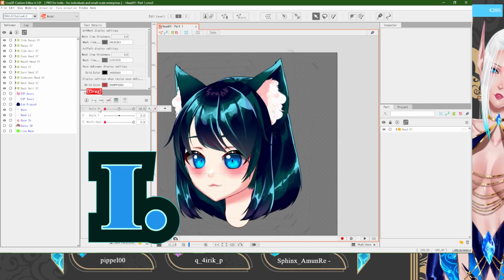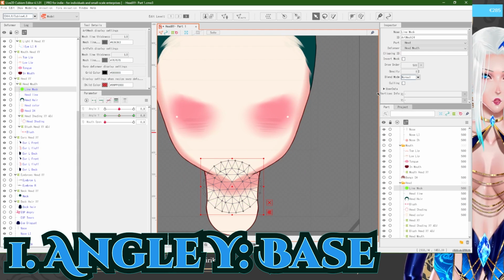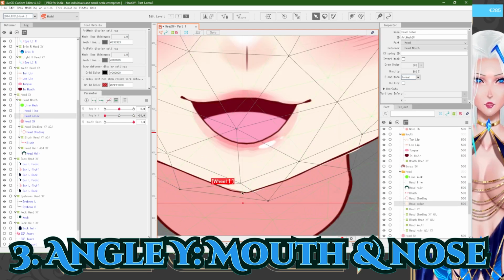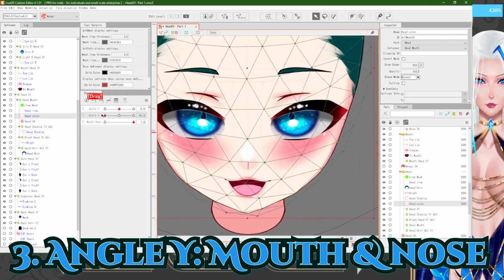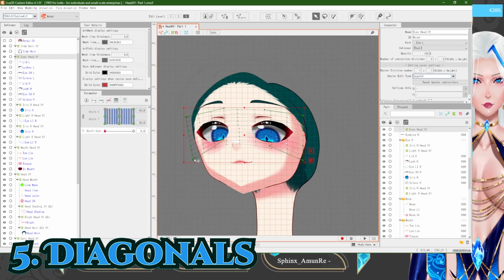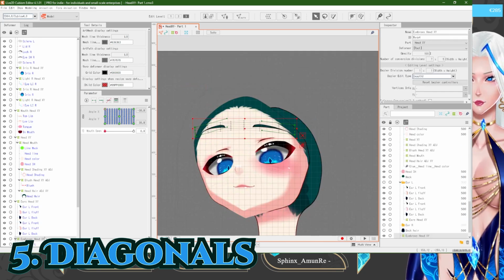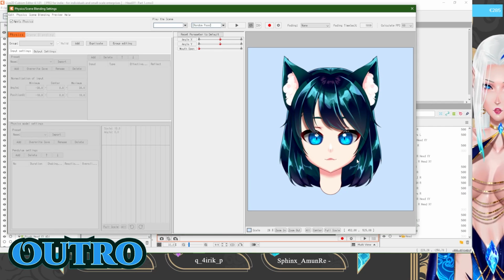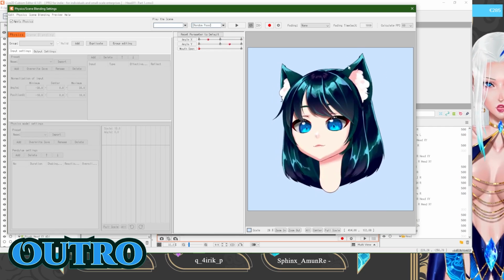【HOW TO: Live2d】Head XY Tutorial Part #2 - YoshinoArt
Here is the second part of the tutorial ♥

00:00 Intro
01:08 1. Base
06:22 2.  Eyes
08:36 3. Mouth & Nose
14:19 4. Hair & Ears
19:52 5. Diagonals
33:56 Outro
▬▬▬▬𝐋𝐈𝐍𝐊𝐒▬▬▬▬▬▬▬▬▬▬▬▬▬